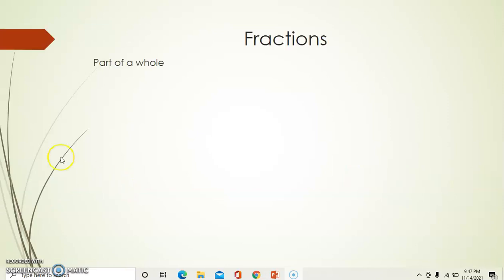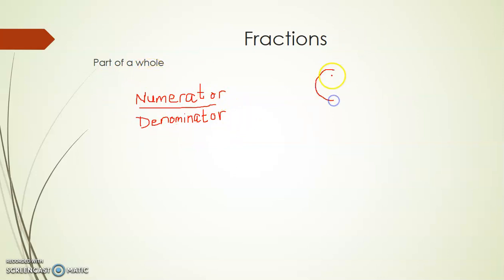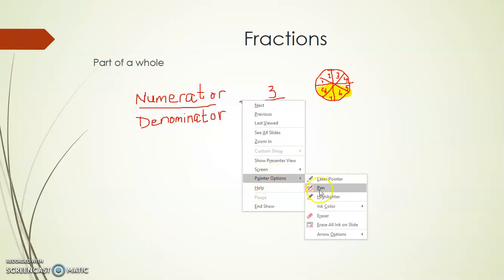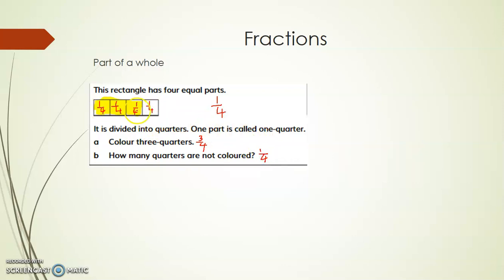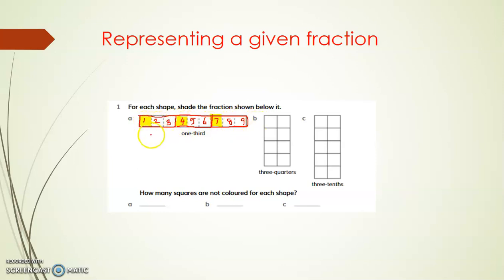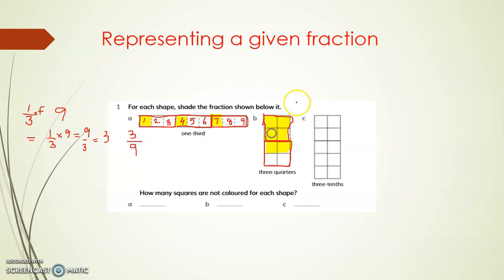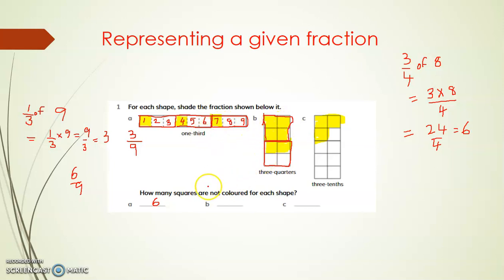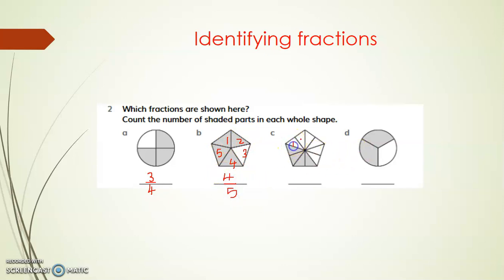Fractions- Introduction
The content of this video is taken from Cambridge Primary Mathematics Workbook